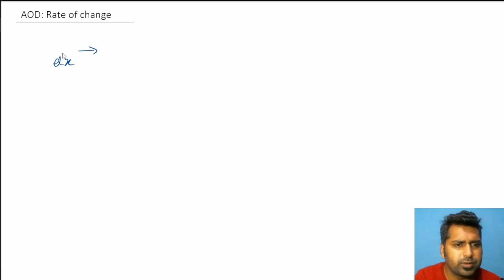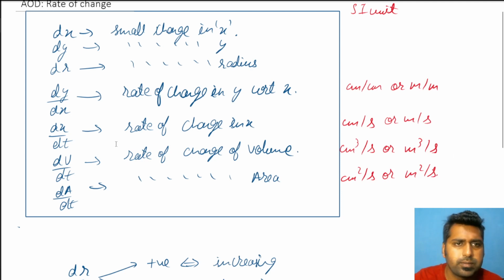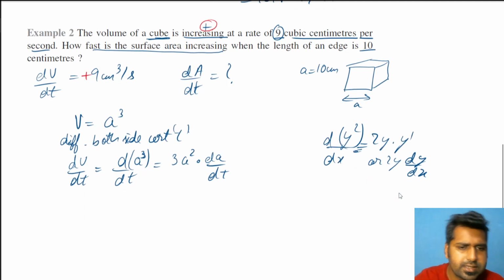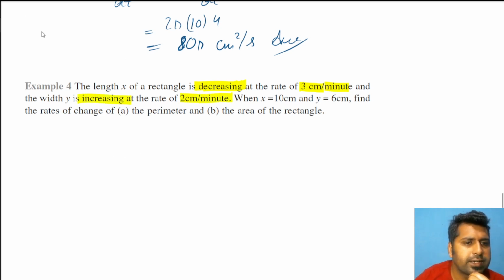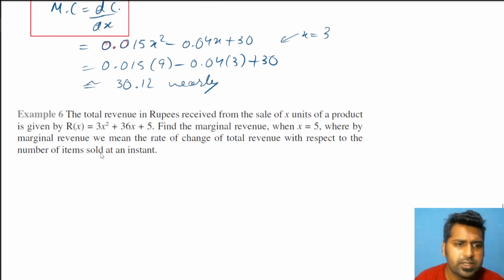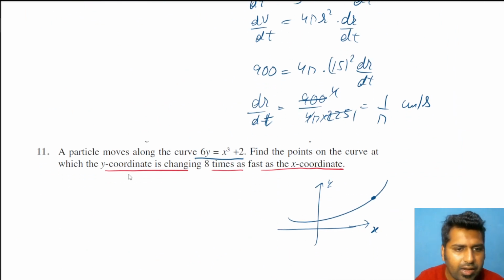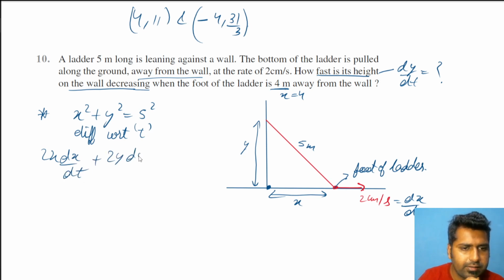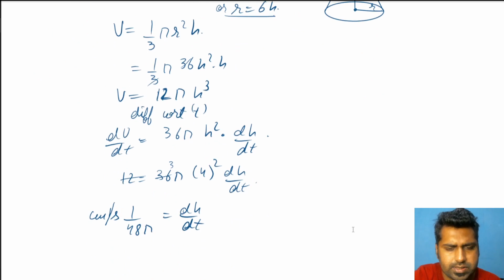Application of Derivatives - Lec 1 | Rate of change | Class 12 | English